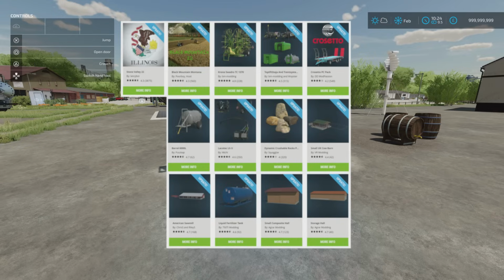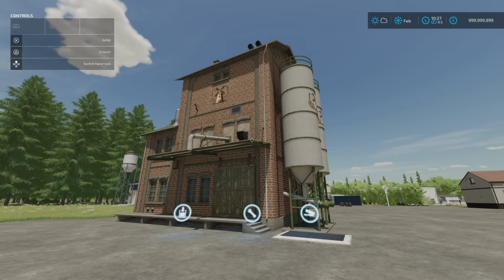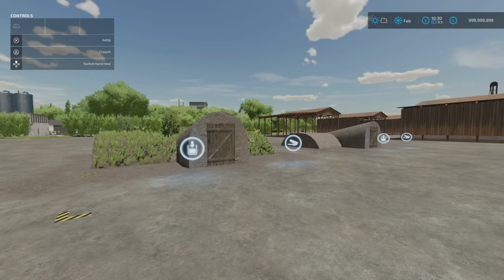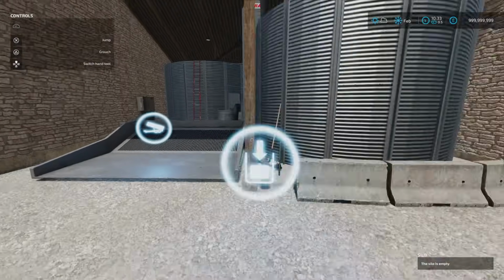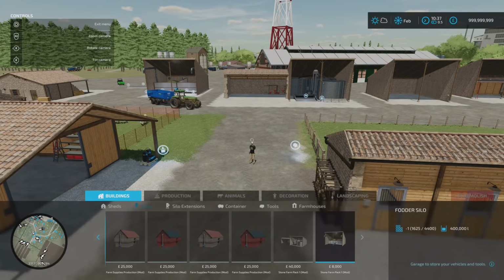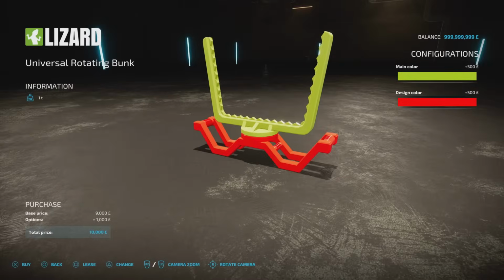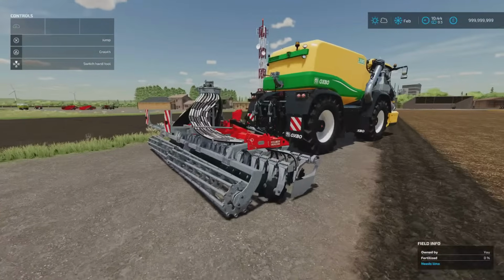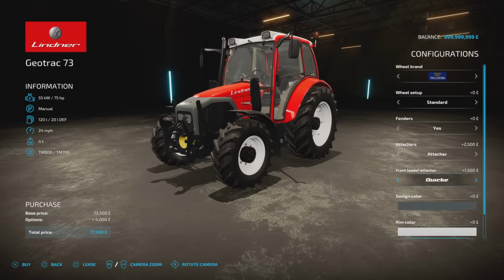BRILLIANT STONE FARM PACK & MUCH MORE! | FS22 | OVER 20 NEW MODS! (Review) PS5 | 7th Feb 2024.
Farming Simulator 22 | In the Modhub. Game By: GIANTS Software. What mods do we have? What features do they have? How do they work? How many mb to download are they? How many slots do they use? Find out with me… MrSealyp.

Mods:
Workshop Workbench By: DJ WoodZ,
Barrel By: Andi Modding,
Polish House By: Kajper,Saymon,Pait,
Polish Wooden House By: PTRolnik,
Small Old Wooden Shed By: dymitri,
Concrete Ring Pack By: [Weekend Farmers] Amarok-10, Bäxxter,
Flour Production By: AgriKevolution,
Metal Shed By: Kamilos0397,
Large Industrial Warehouse 70x25 By: JMGaming_,
Shelter By: Nordfriese,
Cellar Pack By: Gracuś/Filip,
BR Small Wood Shed Pack By: Gian FS,
Stone Farm Pack 1 By: VX mapping,
Grimme RH 24-60 Pack By: Han_47,
Universal Rotating Bunk By: HR Forst und Fahrzeugbau,
Lizard WS 130DG By: Agrogaatti,
Case IH 1830 By: Ex0Blode Modding,
Volmer Short Disc Harrow Series 101 By: BlackTigerModding,
Case IH 14 9 Blade By: Ex0Blode Modding &
? Lindner Geotrac 73 By: Bgamer003, Agrar Design Austria ?